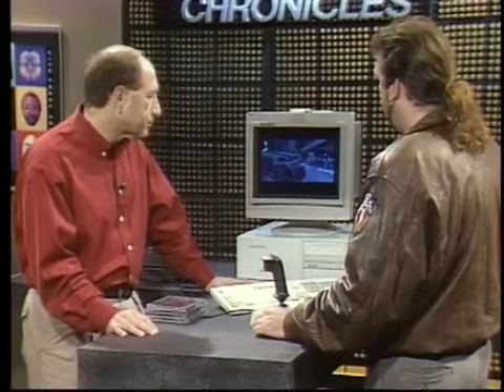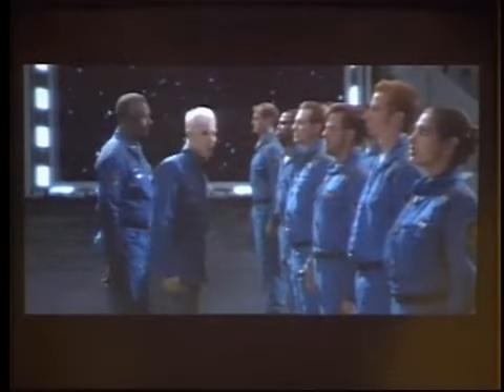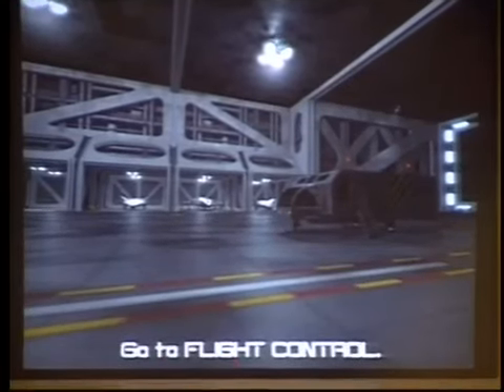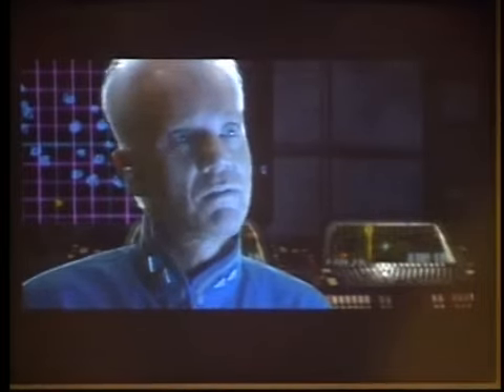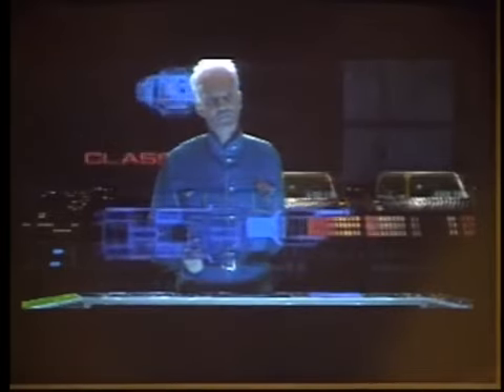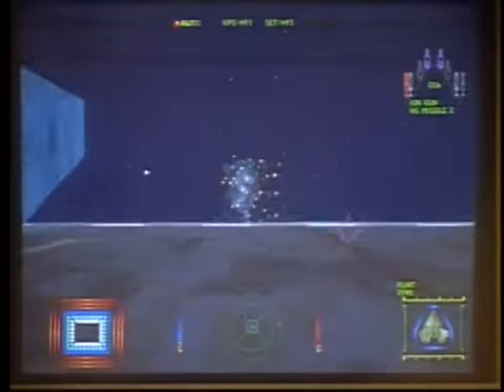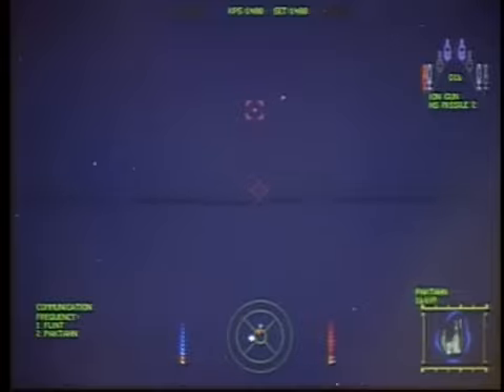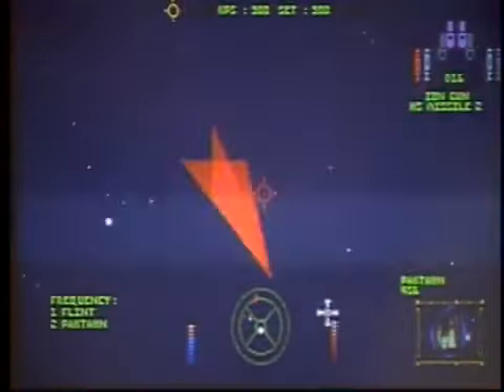Wing Commander III: Heart of the Tiger (présentation PC MS-DOS - Computer Chronicles - 1995 PBS)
Présentation du jeu Wing Commander III: Heart of the Tiger sur PC MS-DOS, avec une interview de Mark Day, dans l’émission Computer Chronicles (1995).
Computer Chronicles est une émission de télévision américaine produite par Public Broadcasting Service (PBS) et animée par Stewart Cheifet entre 1981 et 2002. Le thème de l'émission était l'informatique et les jeux vidéo.